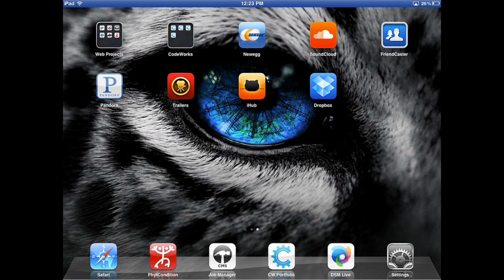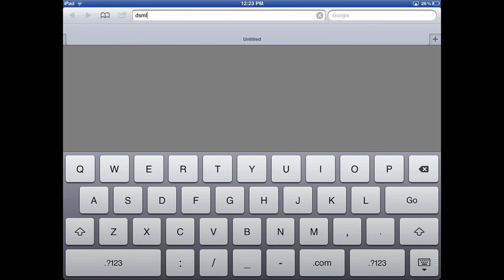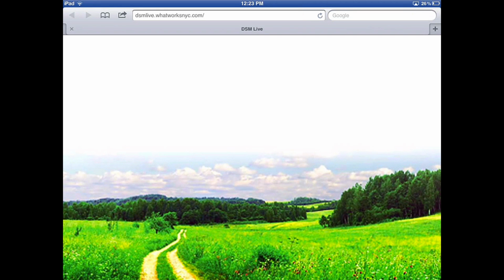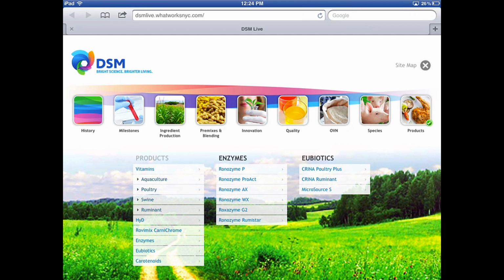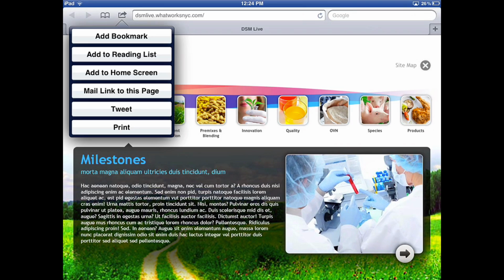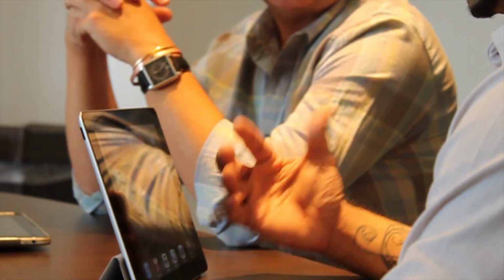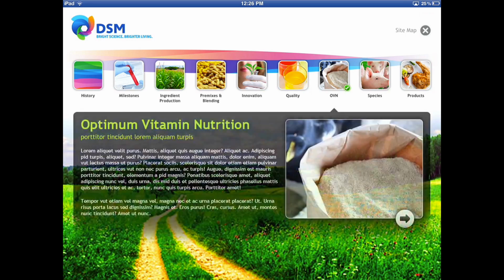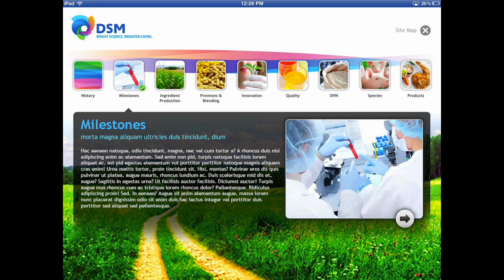iPad friendly HTML5 website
HTML5 website/application design to work on- and off-line